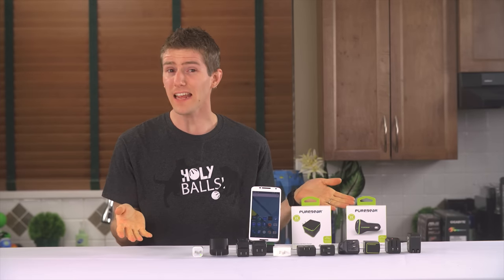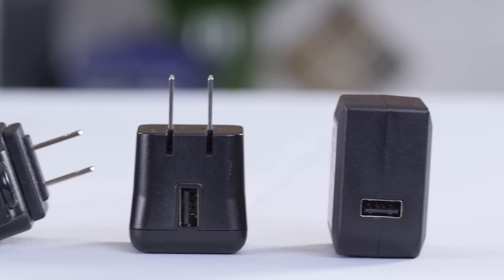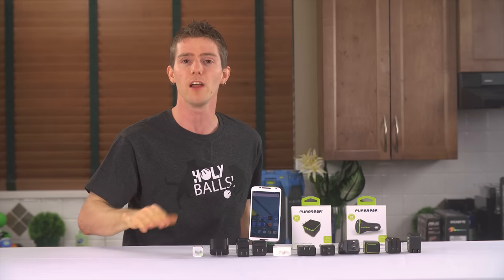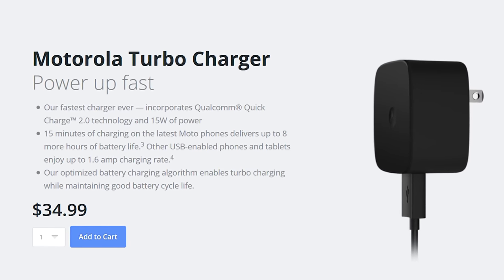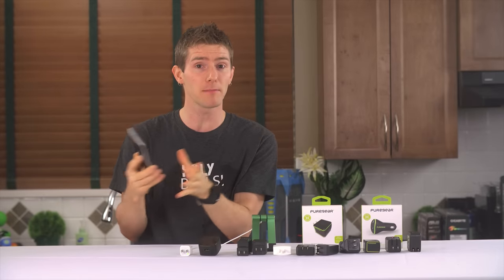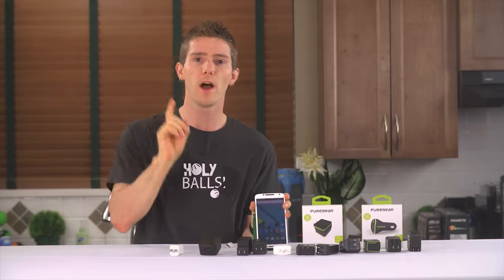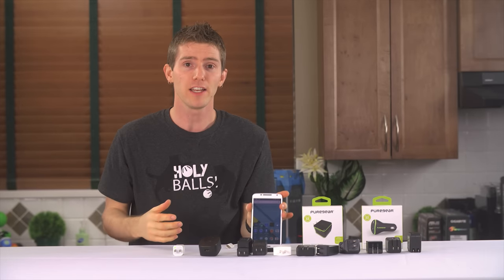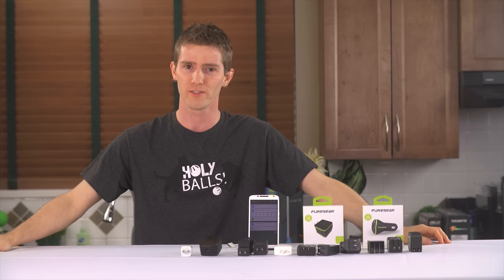Faster Phone Chargers Explained - Qualcomm Quick Charge 2.0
Are chargers with Qualcomm Quick Charge 2.0 really that much faster than standard phone chargers?